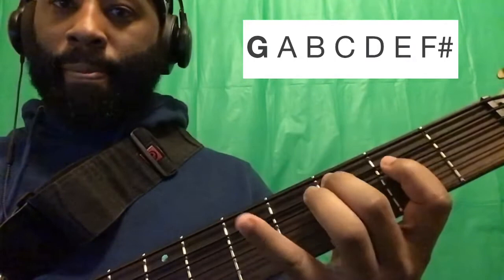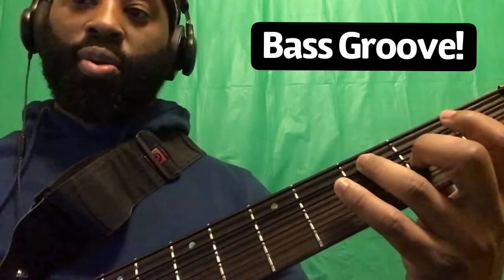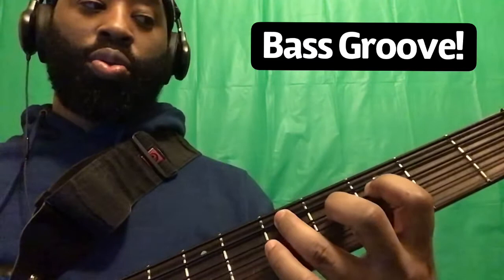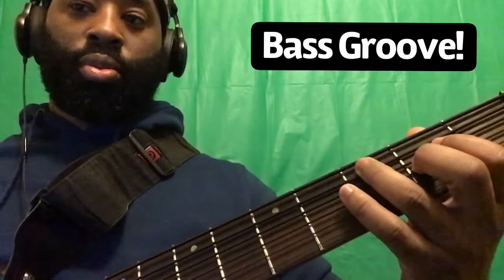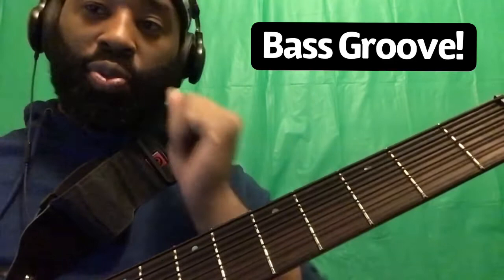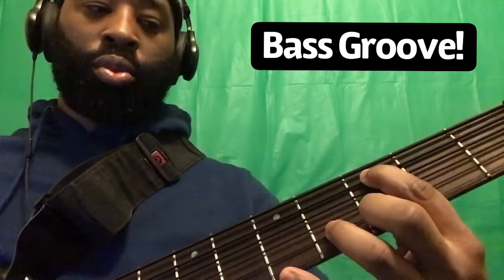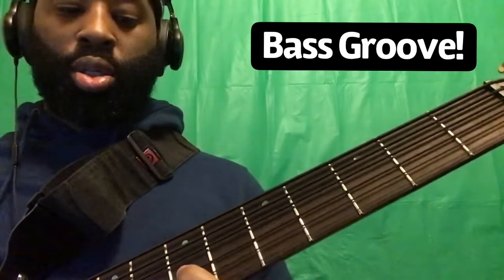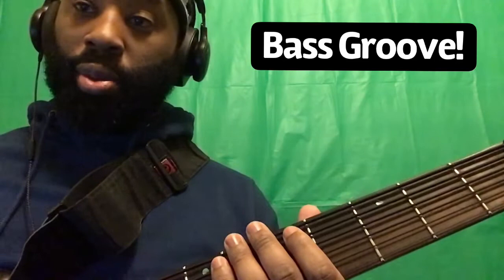Bass Line Groove Breakdown: Inspired by Louis “Thunder Thumbs” Johnson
The Channel: This channel is dedicated to reacting to Musicians, Song Covers, Playing the Bass and Musician Interviews.  I do not react to published songs, if I do, it was at the request of a Subscriber.  Thanks you for your Subscription!

Computer: ASUSTeK
Zenbook
AMD Ryzen 5 4500U with Radeon Graphics, 2375 Mhz, 6 Core(s), 6 Logical Processor(s)

IPAD: Apple 6th Genaration